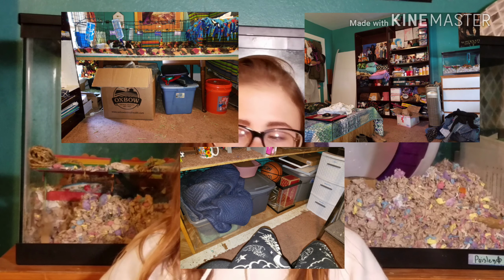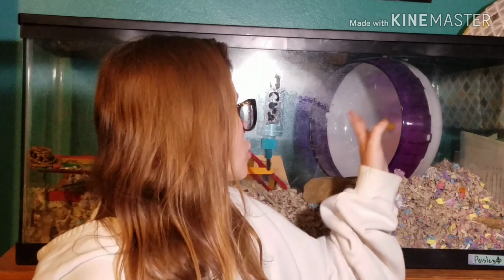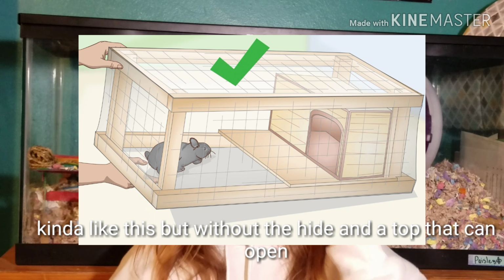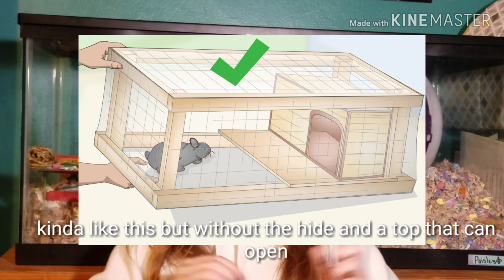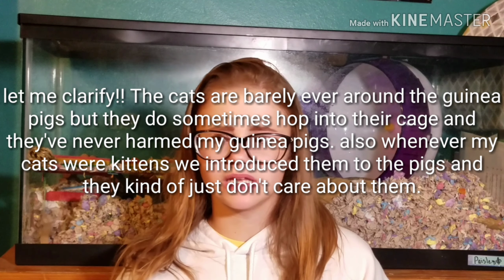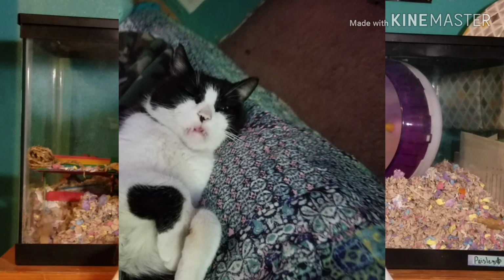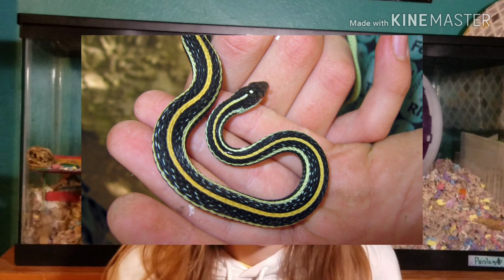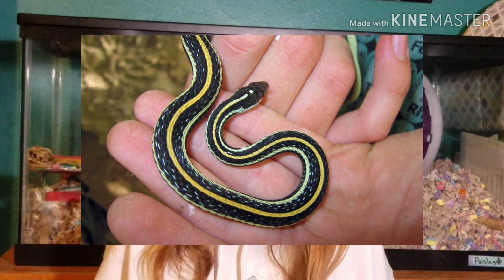Plans for the Pets In My New Room?!?